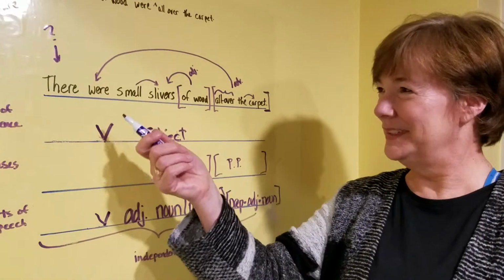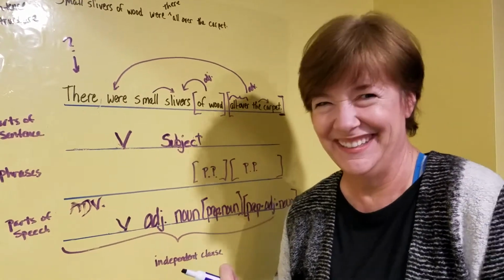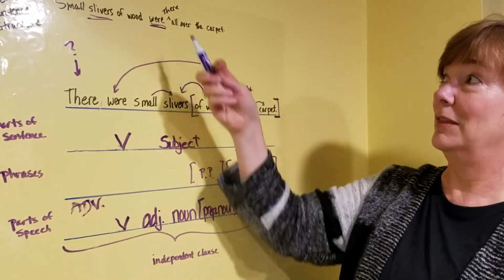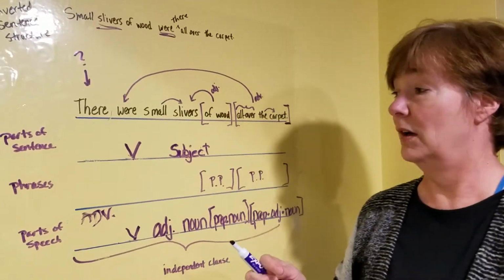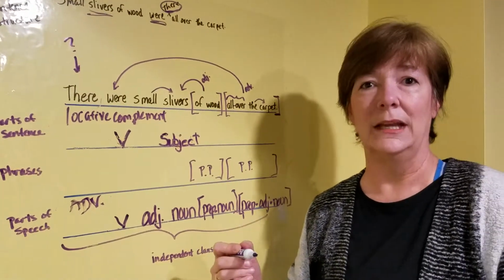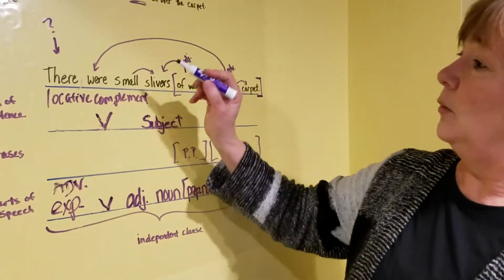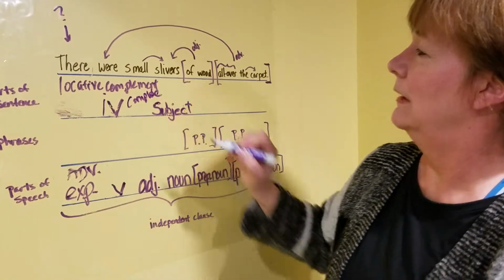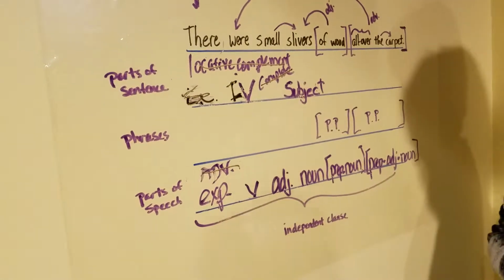Do you really want to go THERE? Grammar lesson from Rooted in Language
Tracy used her own knowledge and much research to help answer the question: what part of speech/part of a sentence is the word there?